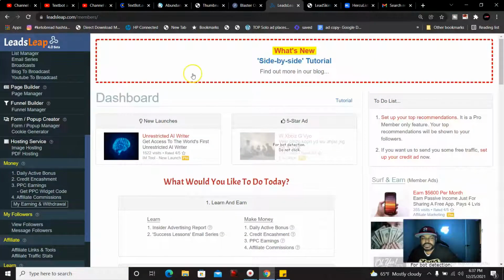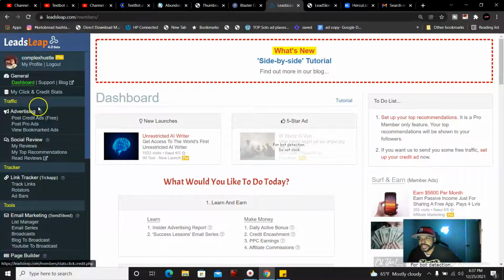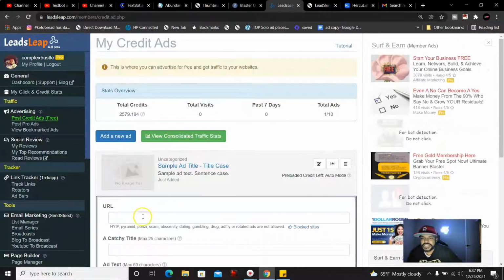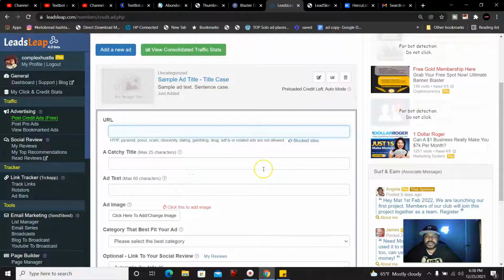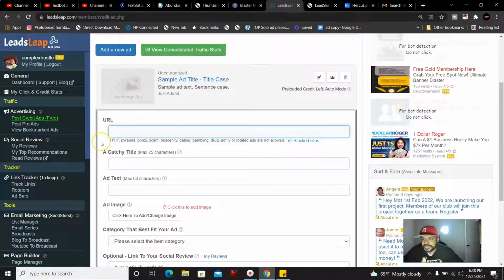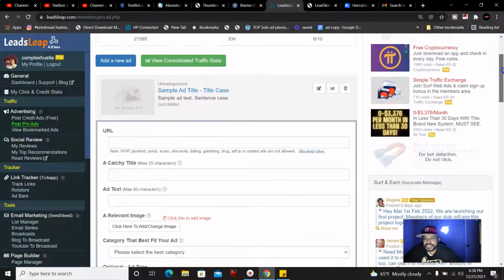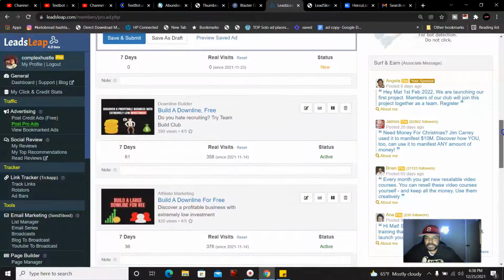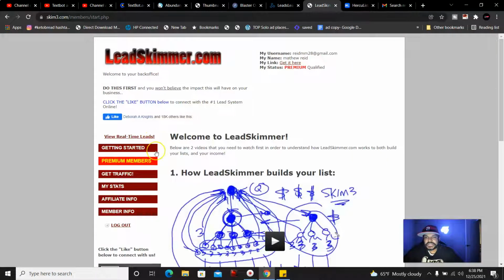The best way to get leads 2022 | How to generate 5 to leads per day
How to get free leads

In this video I will show you how to get free leads in 2022 and beyond

Anyone can start an online business, but how do you get leads?

 The problem is that most of the free and low cost lead generation sources are either too time consuming or they don't work.

Solution: We have a list of proven lead generation methods that will generate 5 to 10 leads per day for your business. And these are all free or inexpensive ways to get started with getting more customers in your door every month.

herculist review
herculist safelist
herculist plus review
herculist review 2021
herculist reviews
how to get 5 to 10 leads per day
herculist plus safelist
The Best Way To Get More Leads 2022
leadsleap review
Herculist
leadsleap
leadskimmer
leadskimmer review
The best way to get leads 2022